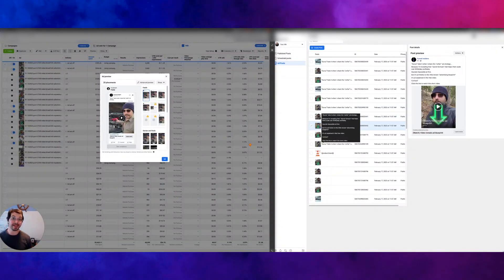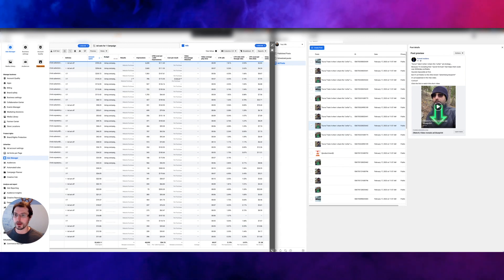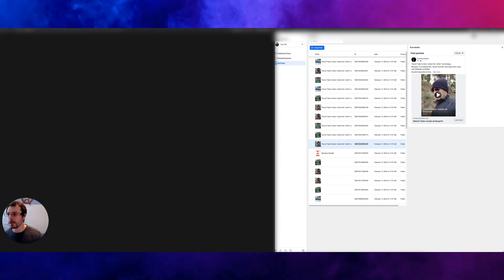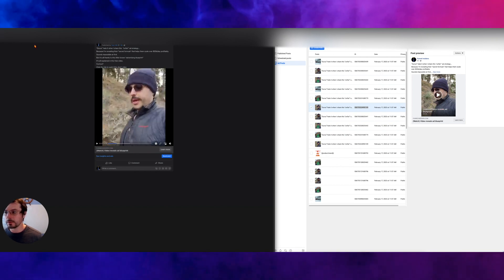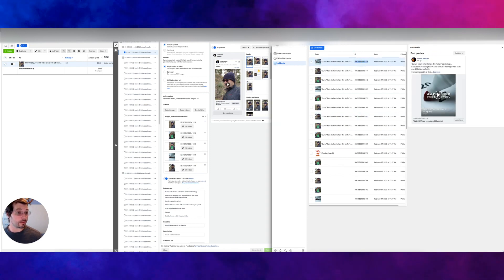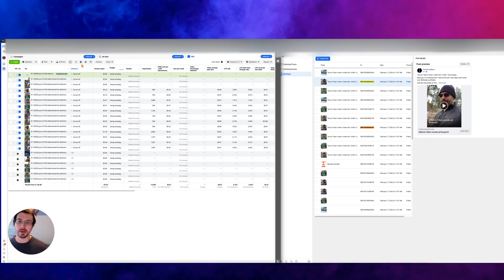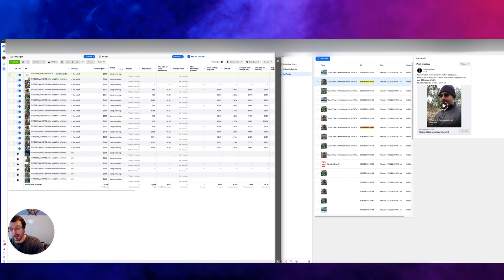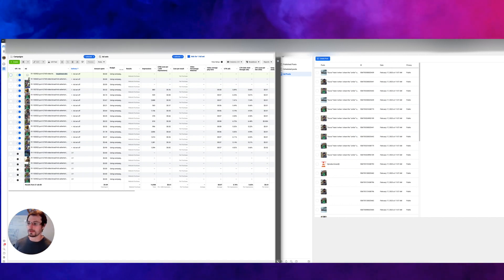2023 UPDATE!!! How to Get the Existing Post ID of a Dynamic Creative Ad Set (DCA) in Facebook Ads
to learn how to run Facebook Ads. From beginner to expert, you'll learn how to build, grow and scale your accounts!

Followup from the previous video I made on How to get the existing post ID of a Dynamic Creative Ad Set or DCA

Here's the newest way to get the Post ID to use an existing post as your creative at the ad level.

You'll need to access the page posts menu in the hamburger menu in your Facebook Menu on the left and grab your Post ID.

Replace "ENTER_YOUR_BUSINESS_ID" with your business ID.

Test to see if you have the right post with this URL schema:

Replace "YOUR_PAGE_NAME" with your page name and "YOUR_POST_ID" with your post ID that you grabbed from the Page Posts URL.